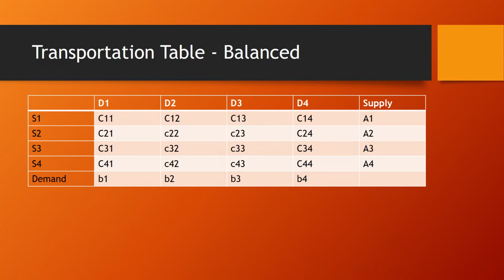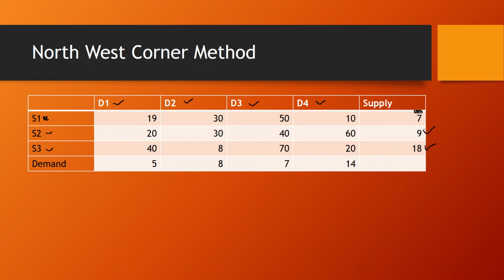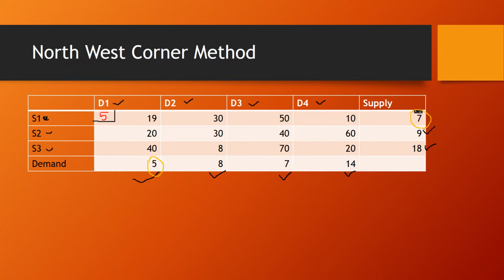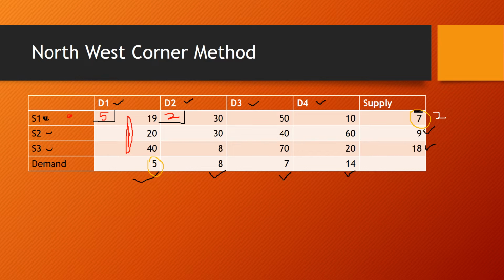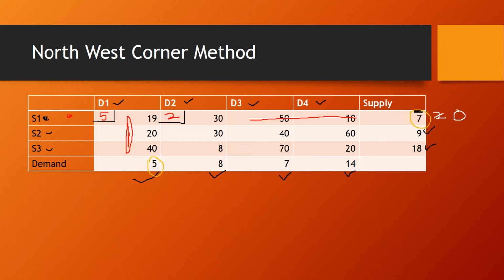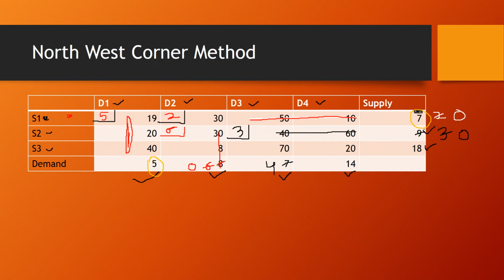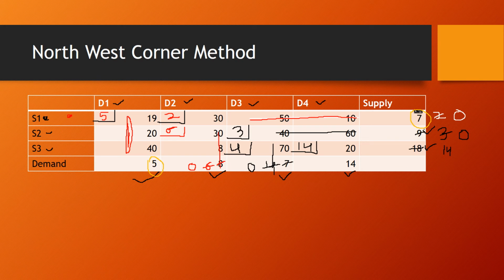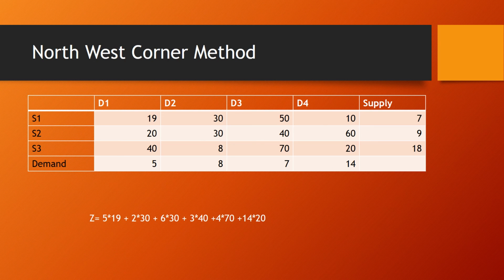North West Corner Method || Transportation Problem || S1 E5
Formulation of transportation problem, types, initial basic feasible solution using North-West Corner rule, Vogel’s Approximation method. Optimality in Transportation problem by Modified Distribution (MODI) method. Unbalanced T.P. Maximization T.P. Degeneracy in transportation problems, application of transportation problem